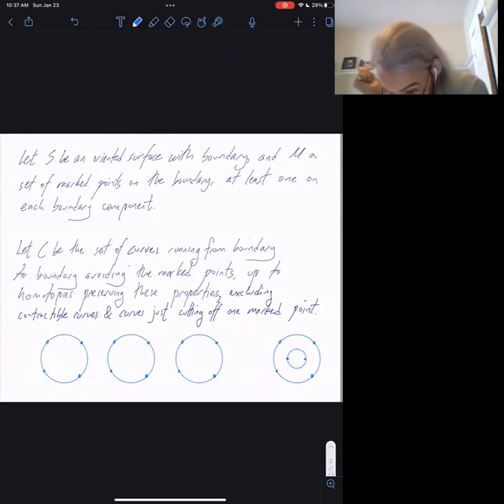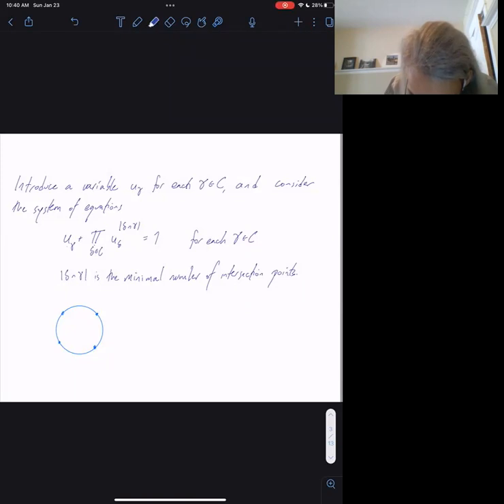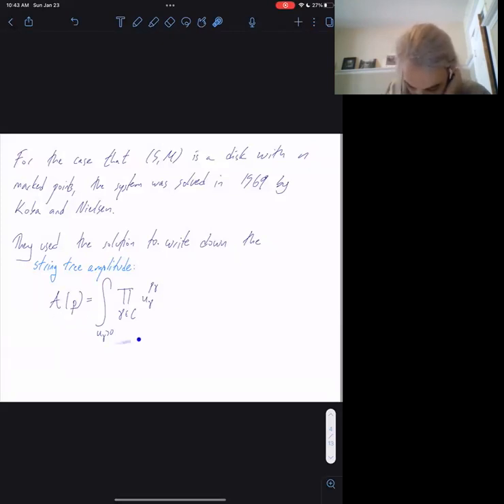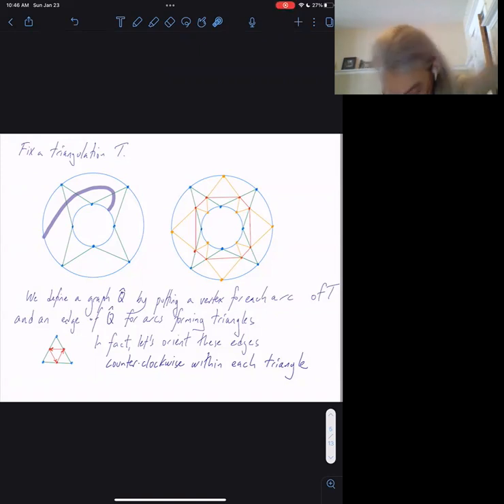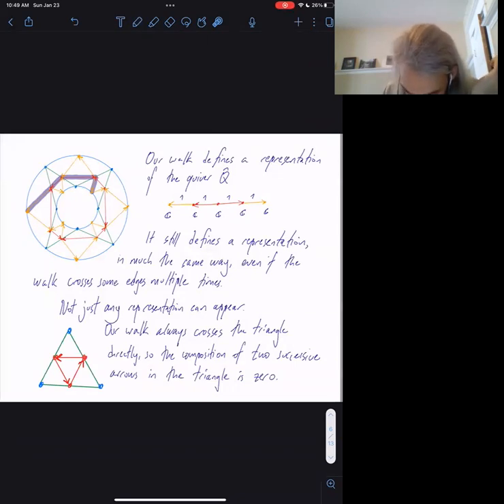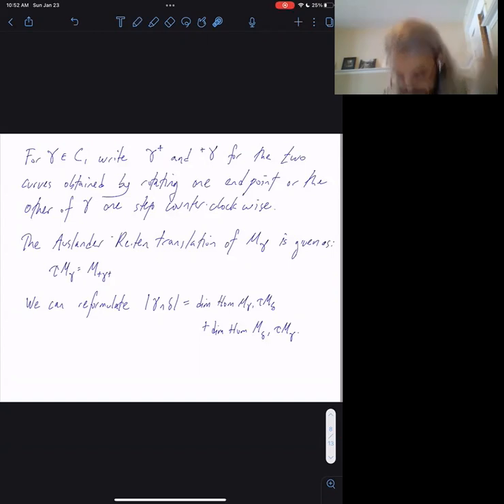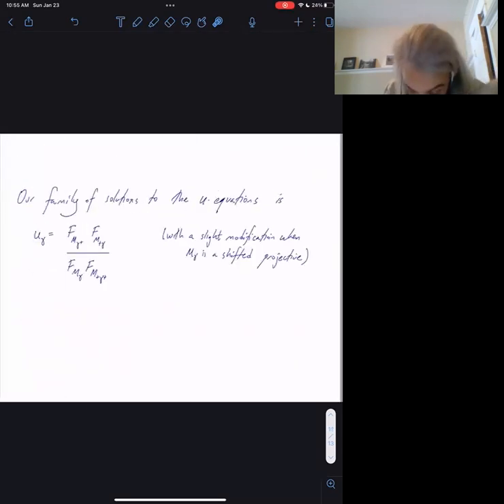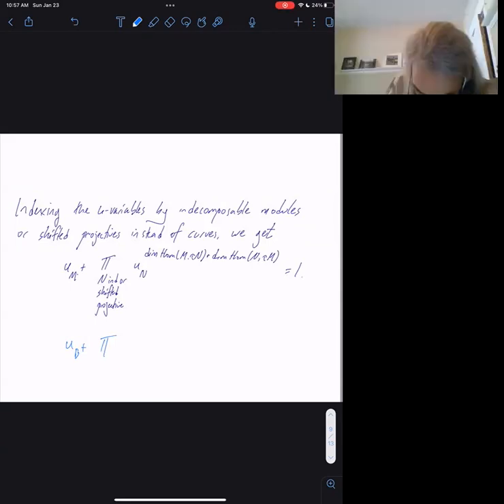A System of Equation Associated to a Surface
Hugh Thomas, Université du Québec à Montréal (UQÀM)